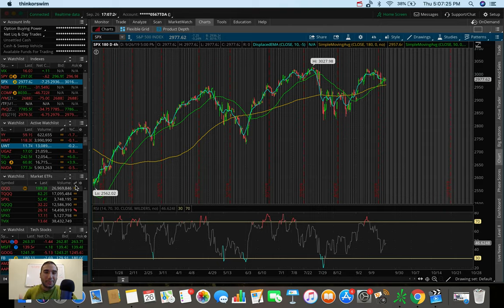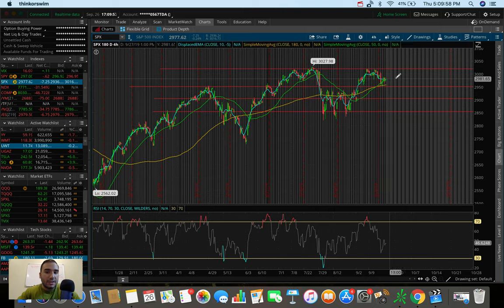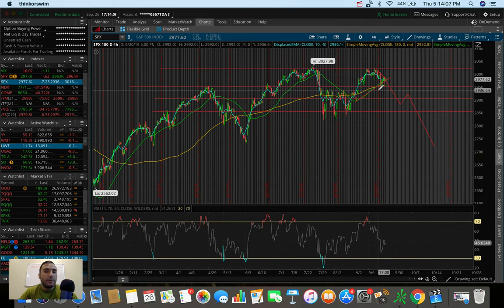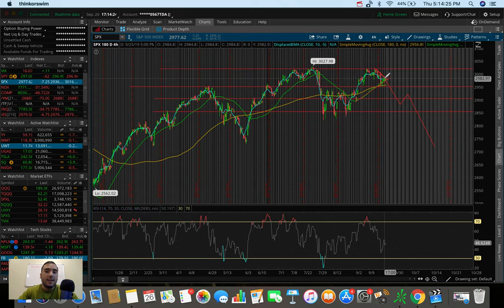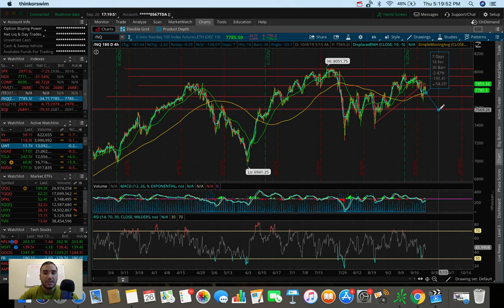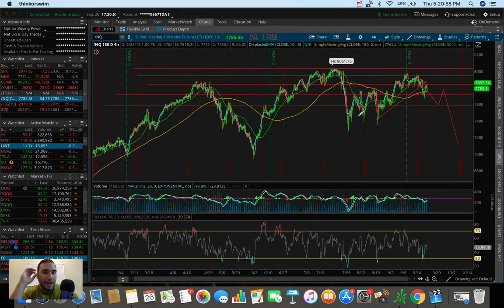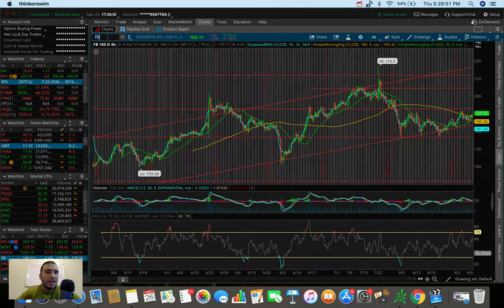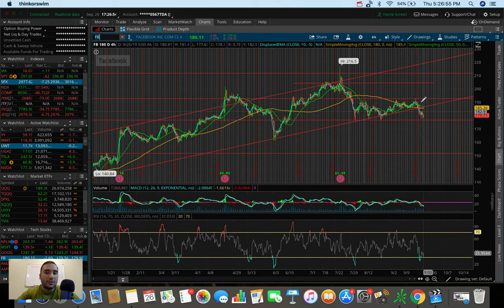The Stock Market Looks BEARISH…Here’s Why | Stock Market Update 9/26/19